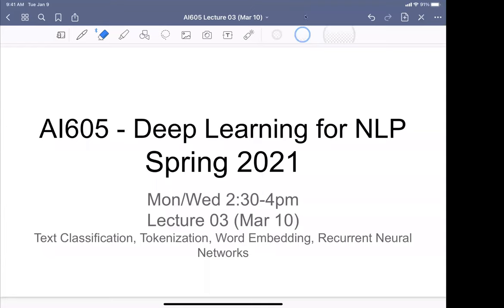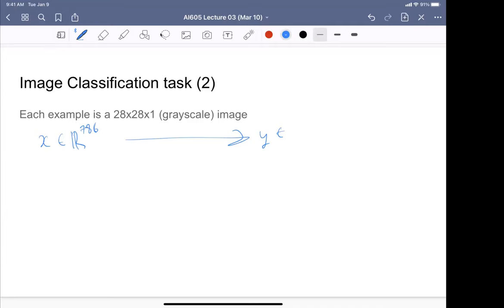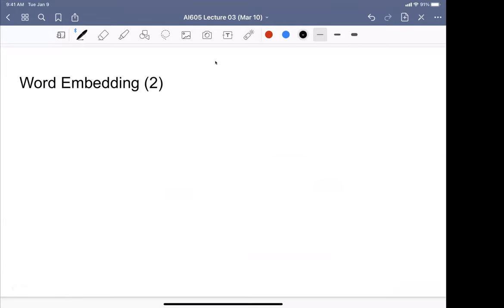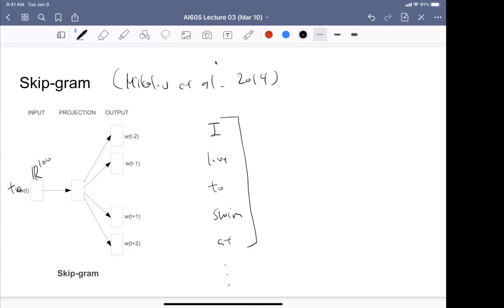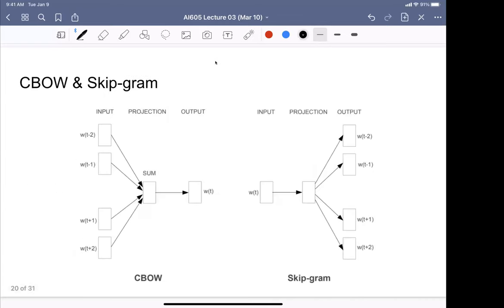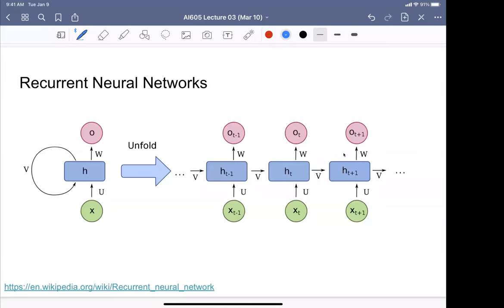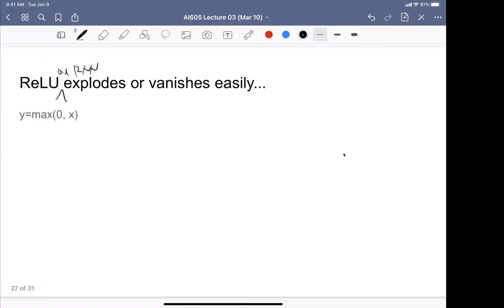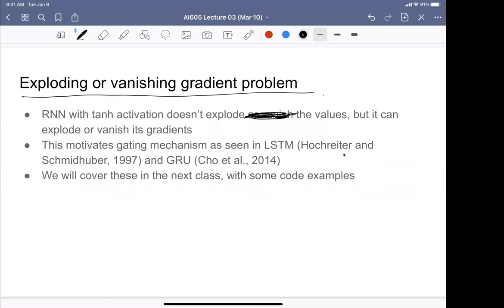Deep Learning for NLP - 03 (KAIST AI605 Spring 2021)